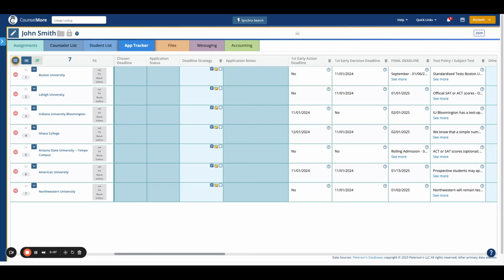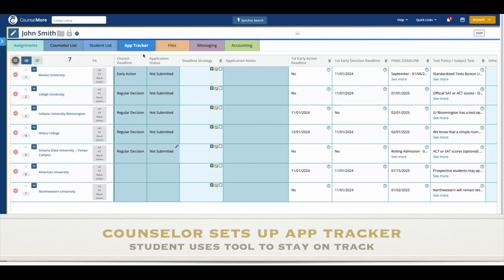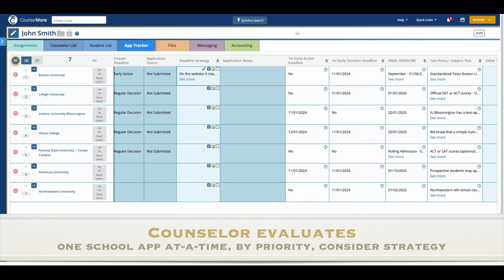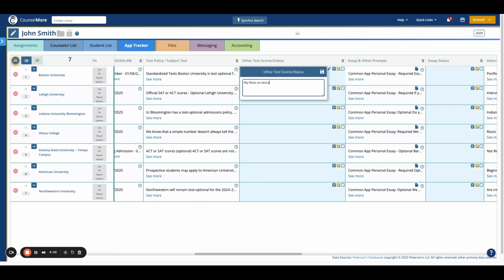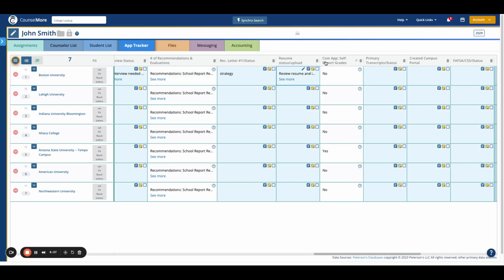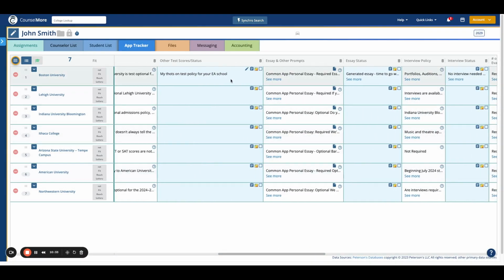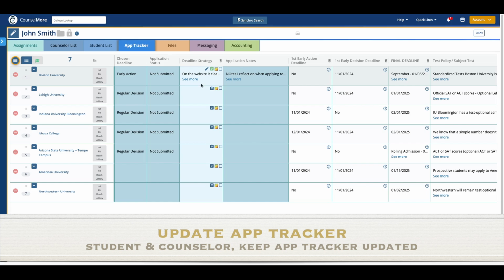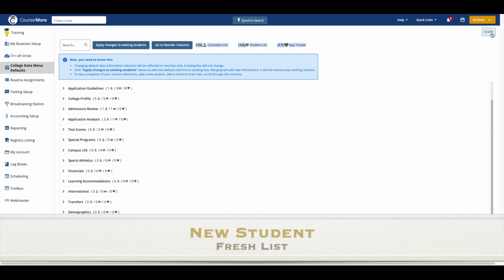How to set up CounselMore App Tracker Columns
Master College Applications with the CounselMore App Tracker!

Discover how the CounselMore App Tracker simplifies and elevates your college admissions process. Designed for private educational consultants, college counselors, and advisors, this essential tool ensures that every critical application component is tracked, organized, and tailored for success. Gone are the days of scattered data and missed deadlines—CounselMore keeps your counseling practice aligned, efficient, and client-focused.

Key Features of the CounselMore App Tracker:

Effortlessly track each student's application progress, status, and essential requirements.
Customizable data columns and three unique college lists per student record, ensuring the most relevant information is always in view.
Align your practice with your students' needs, keeping college readiness strategies clear and impactful.
Easily adapt tracking columns to accommodate varying application strategies, reducing errors and optimizing outcomes.
Maintain seamless communication with students and families, empowering them to feel confident throughout the entire process.
Whether you’re managing a handful of students or a full roster, CounselMore's App Tracker is a game-changer for educational consultants seeking to streamline their workflow, enhance client satisfaction, and ensure nothing falls through the cracks.